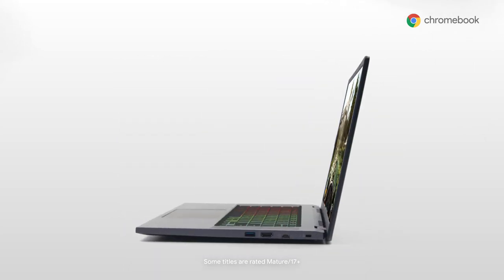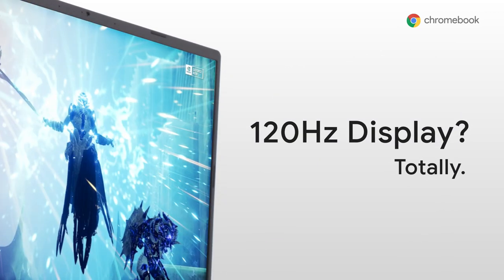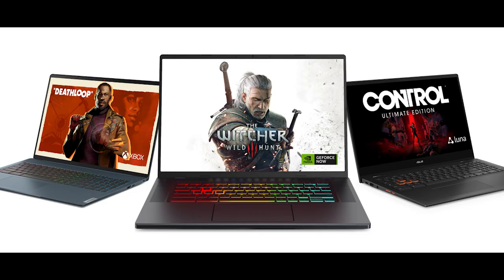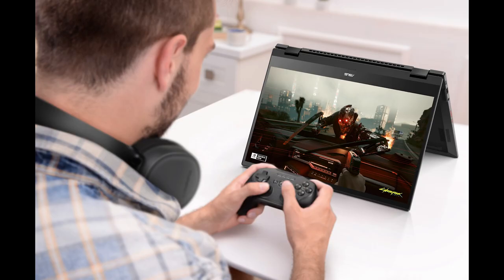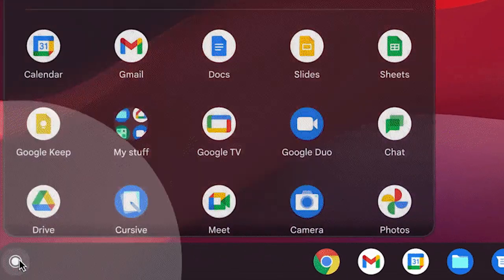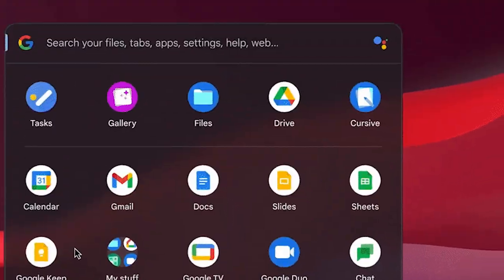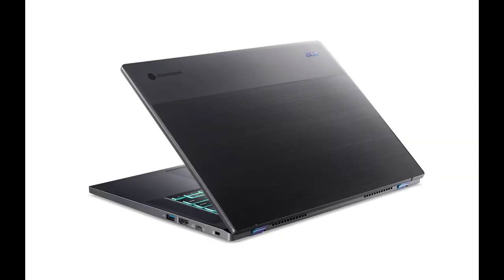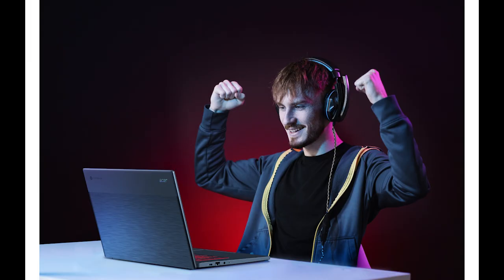The World's First Laptops Build For Cloud Gaming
Google announce three new devices, optimised for Cloud Gaming and featuring the 3 biggest services built in! The World's First Laptops designed with Cloud Gaming in mind.